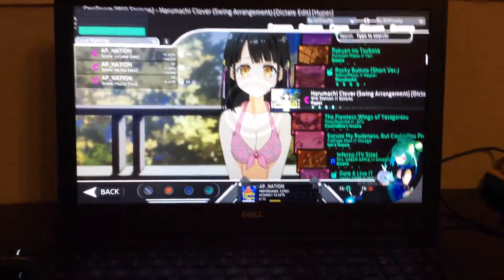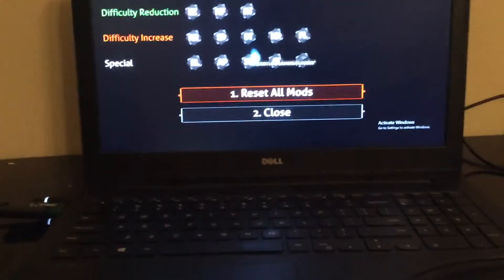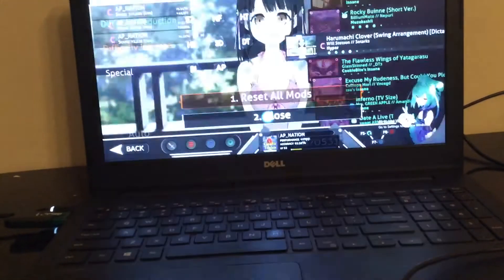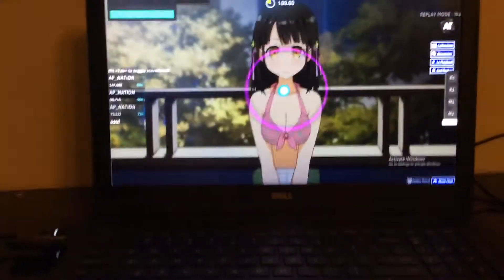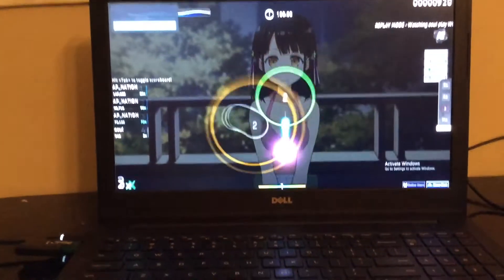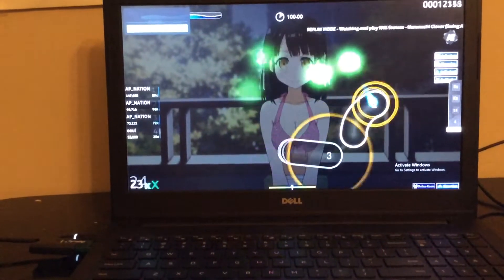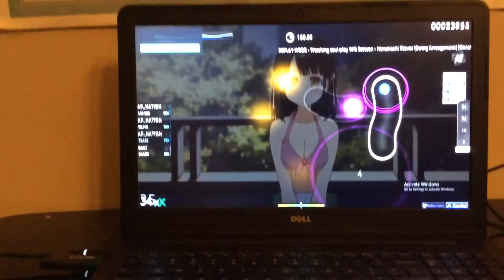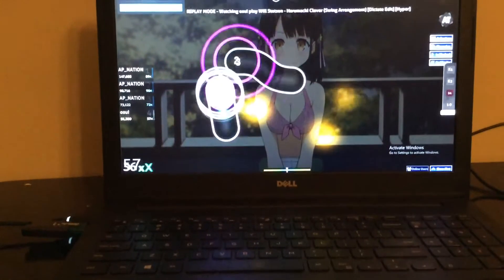my hit circles are invisible?